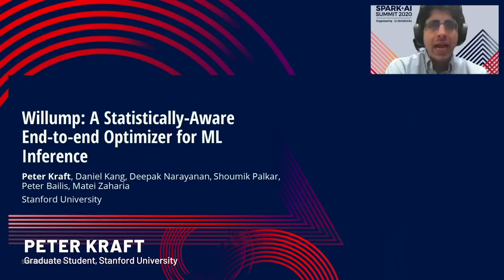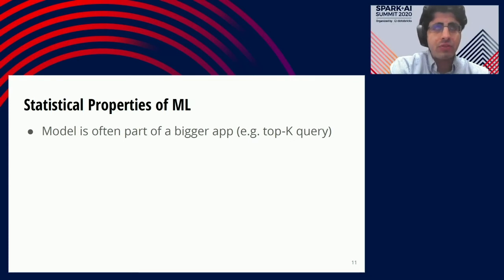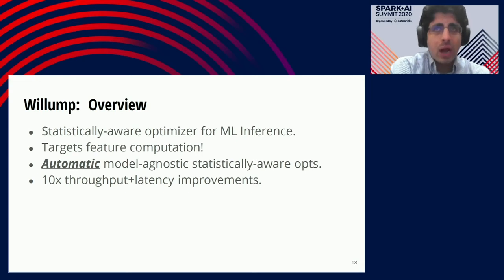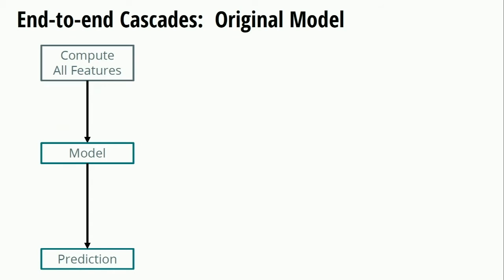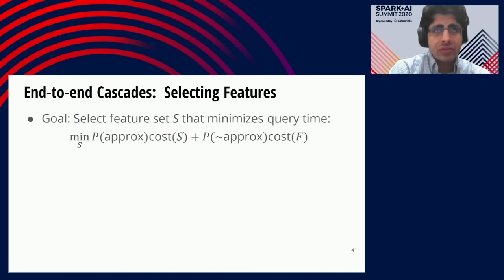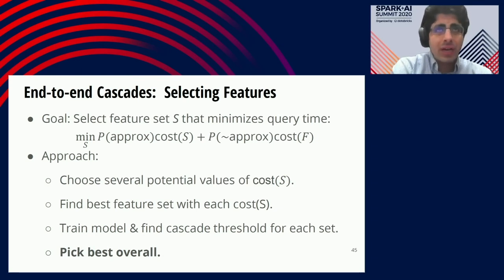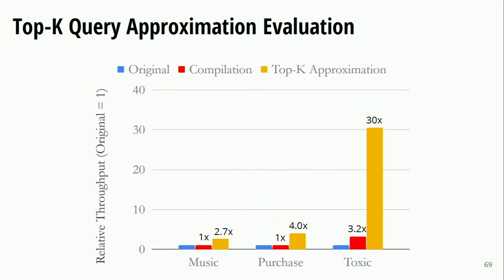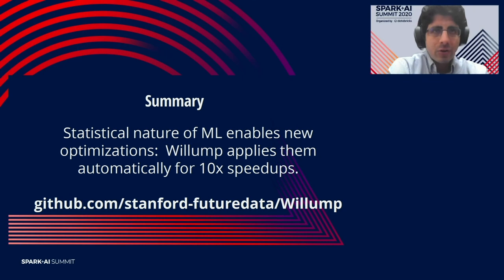Willump: Optimizing Feature Computation in ML Inference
Systems for performing ML inference are increasingly important, but are far slower than they could be because they use techniques designed for conventional data serving workloads, neglecting the statistical nature of ML inference. As an alternative, this talk presents Willump, an optimizer for ML inference. Willump speeds up ML inference applications through two new statistically-motivated optimizations which target ML applications whose performance bottleneck is feature computation. First, Willump selectively computes features. It automatically classifies most data inputs using only high-value, low-cost features, improving performance by up to 5x without statistically significant accuracy loss. Second, Willump accurately approximates ML top-K queries. It discards low-scoring inputs with an automatically constructed approximate model then ranks the remainder with a more powerful model, improving performance by up to 10x with minimal accuracy loss. Both optimizations automatically tune their own parameters to maximize performance while meeting a target accuracy level. Willump combines these novel optimizations with powerful compiler optimizations to automatically generate fast inference code for ML applications. Overall, Willump improves the end-to-end performance of real-world ML inference applications by up to 16x.